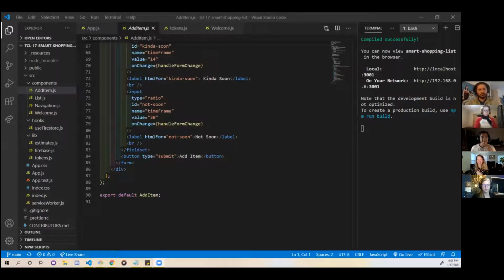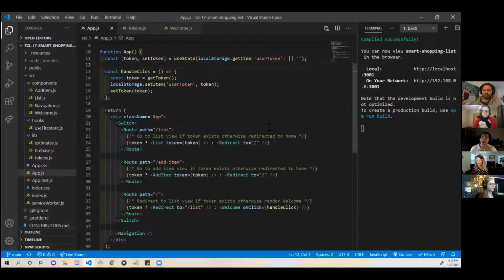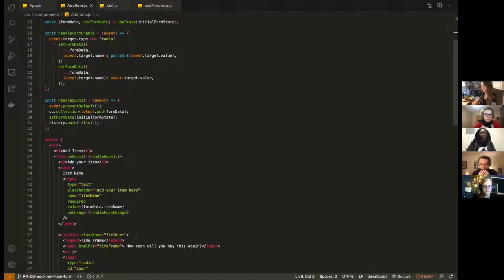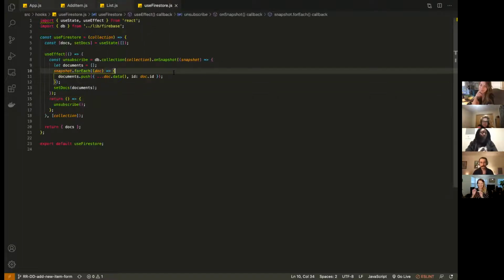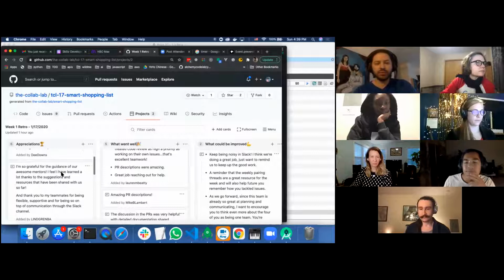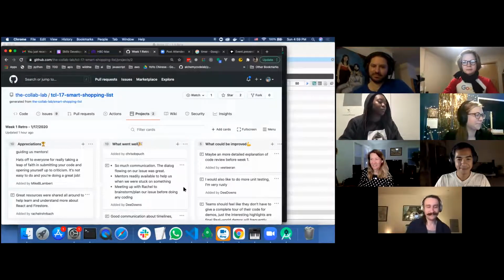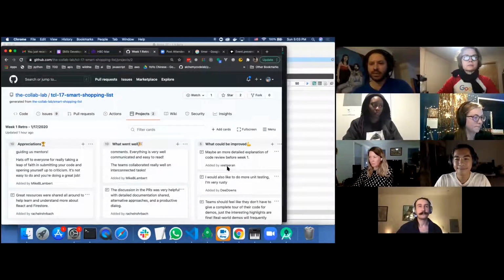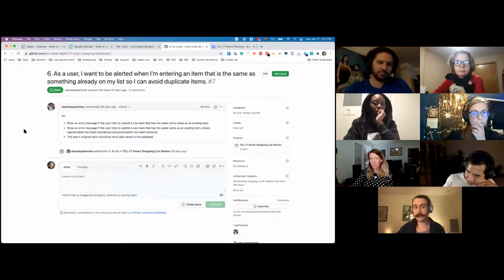TCL 17: Week 2 Demos and Retro ❤️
Amazing demos: saving a token in localStorage, and persisting shopping list items in Firestore on form submit. Very thoughtful retrospective.